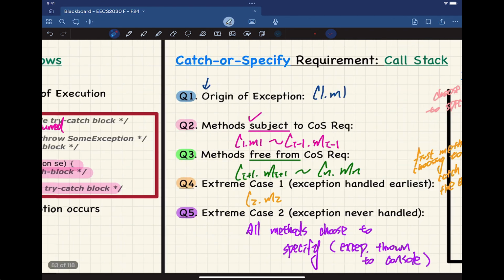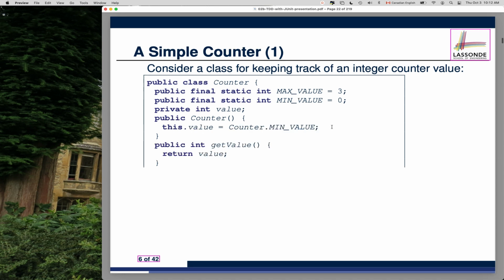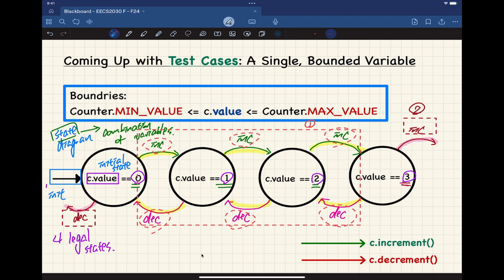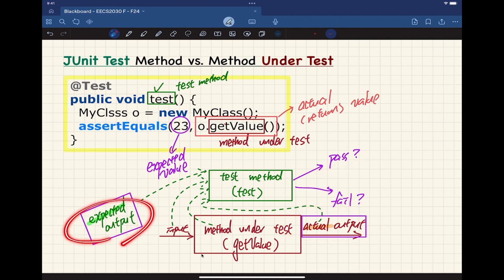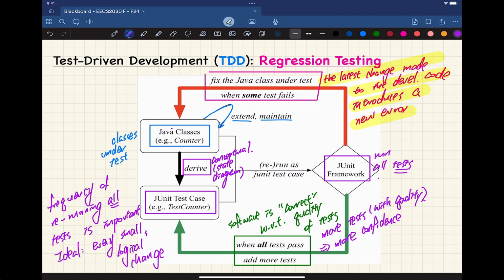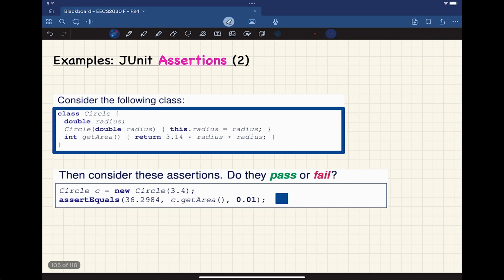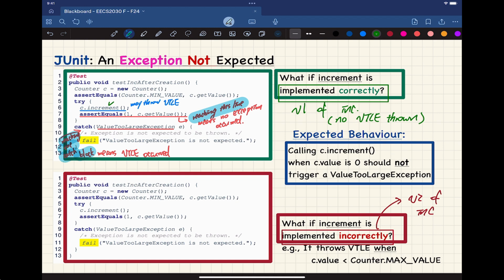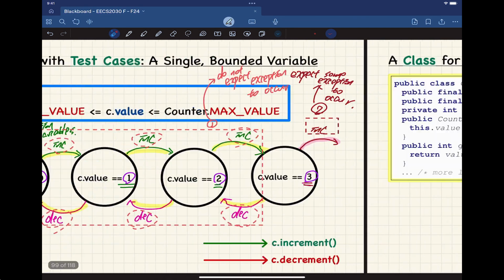[HD] EECS2030F F24 - 2024-09-24 - TDD with JUnit (Part 1)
Roadmap of Lecture
00:13:29 - Deriving Test Cases
00:27:19 - Test Method vs. Method Under Test
00:36:25 - Regression Testing
00:58:43 - JUnit Test: An Exception Not Expected